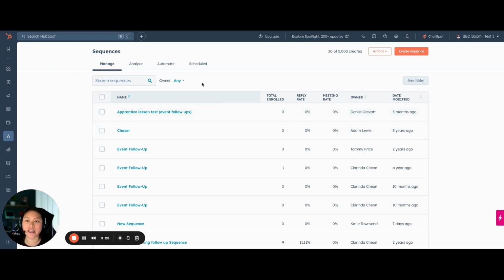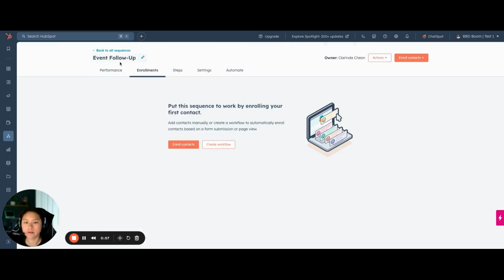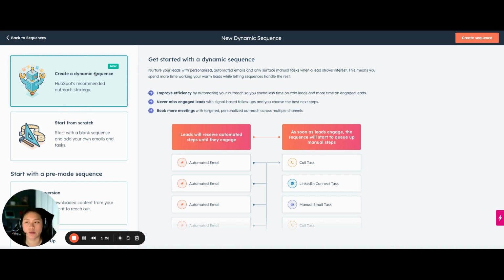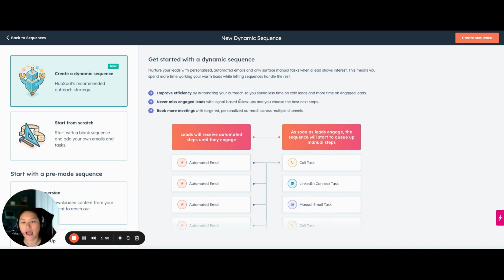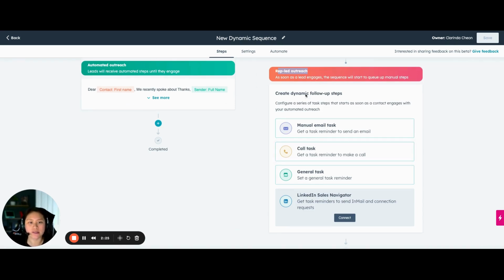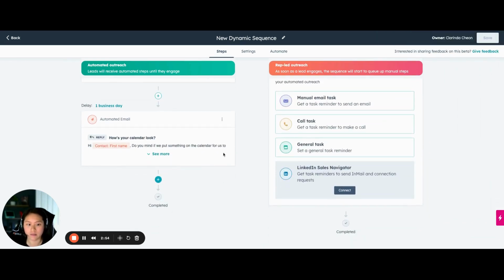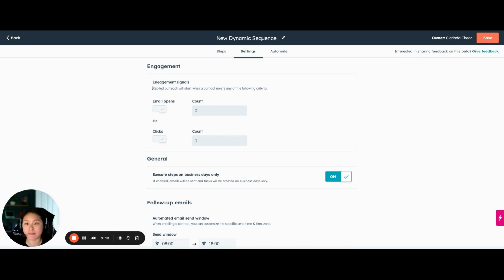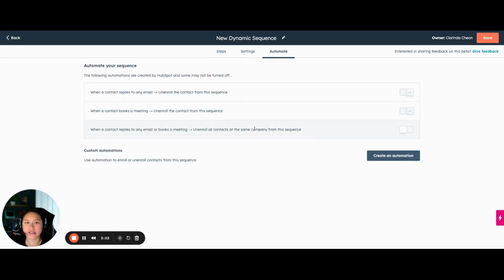Dynamic Sequences - HubSpot Monthly Product Update September 2024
Watch Clarinda demo this new feature that HubSpot released in September.

Let's talk!